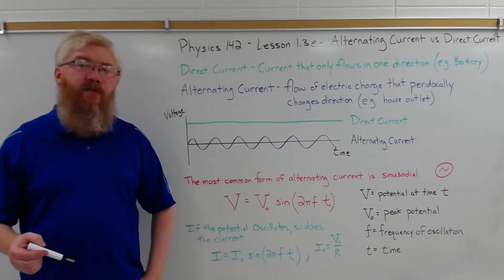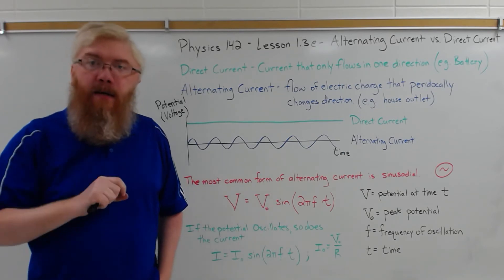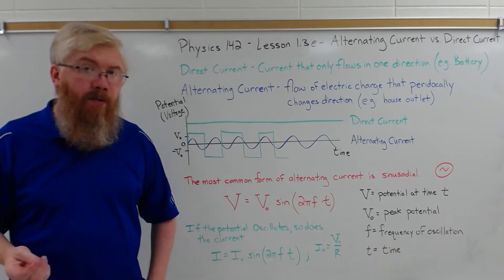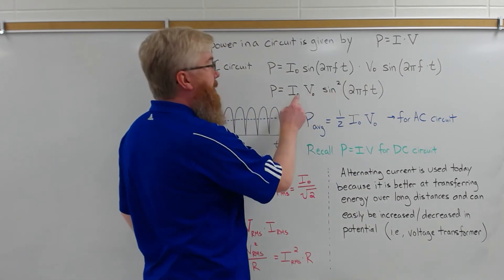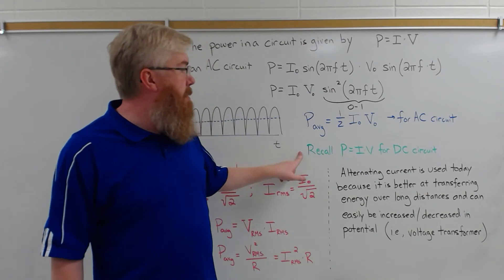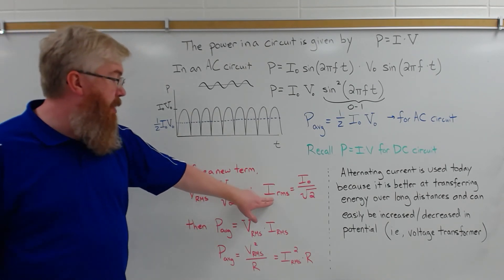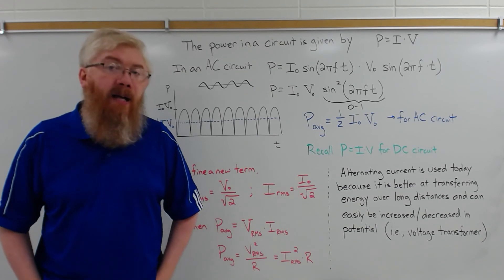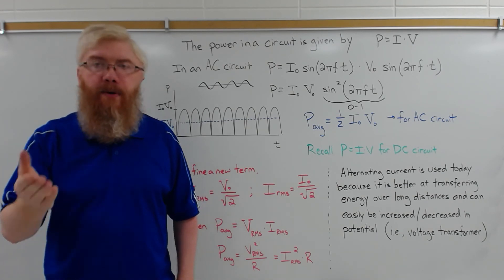Physics 142 - Lesson 1.3e - Alternating Current versus Direct Current